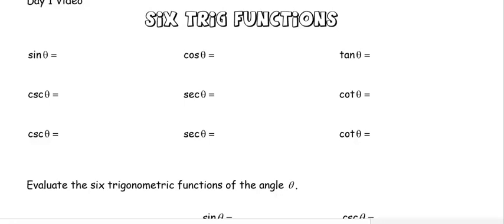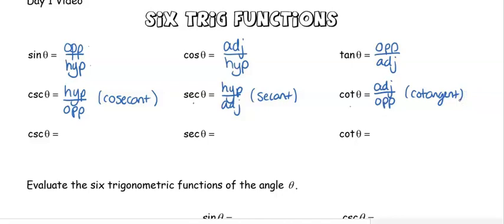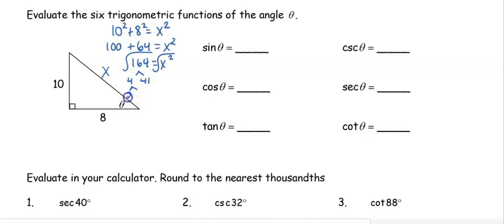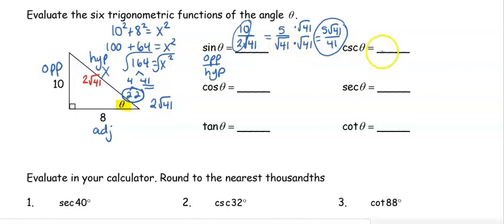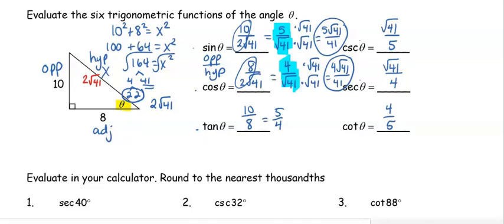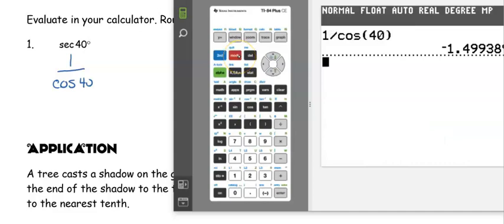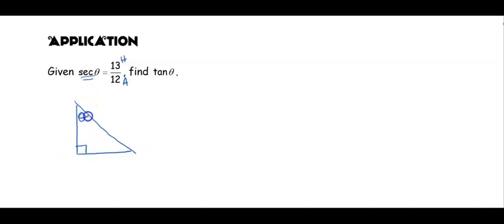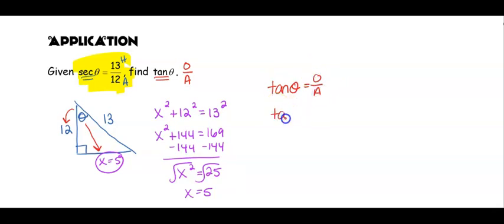6 Trig Functions 2024